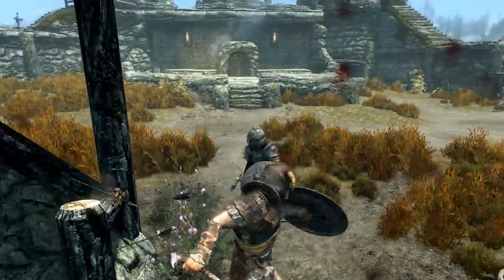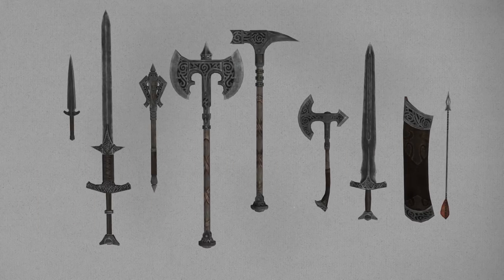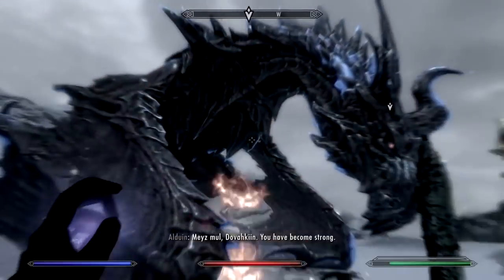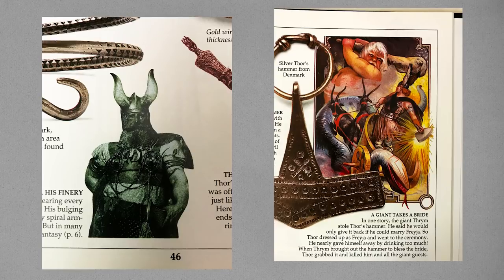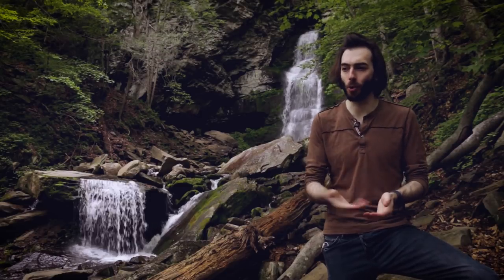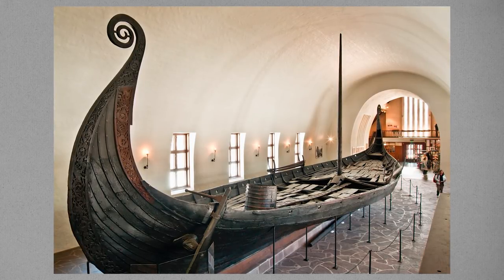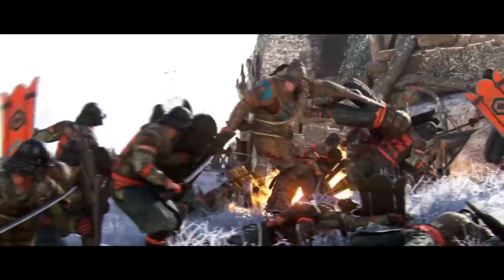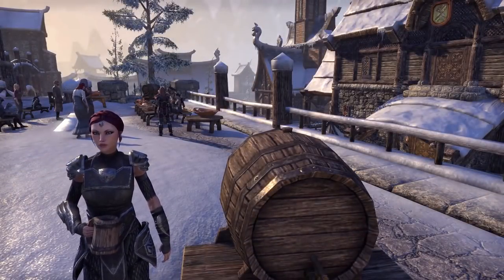SKYRIM: In-game Models VS Real World Inspiration - The ART!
To start your free 30-day trial of Audible, and start listening today! We recommend "Norse Mythology" by Neil Gaiman.

We're taking a look at the real world inspirations that influenced Skyrim's game design. Sould they have taken it further?

~ Our top supporters ~
John P.
Goldwynn
Jeff G.
Jonathan D.
Jake H.
Dan E.
Brandon S.
Sinclair
Aaron G.
Aaron P.I.
John G.
Jutnik
Bodin A.
Jacob S.
Dozygamer87
Lasse P.
Babak S.

~ CREDITS ~
Executive Producer | Randy Parish
Producer | nuhkoma & Peter Hogan-De Paul
Writer/Editor/ Narrator | Bob Wulff @BobWulff
Co-Director | Josh
Closed Captioning | Kyle @natriumgamer